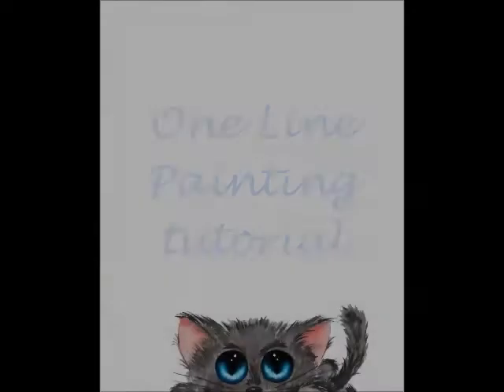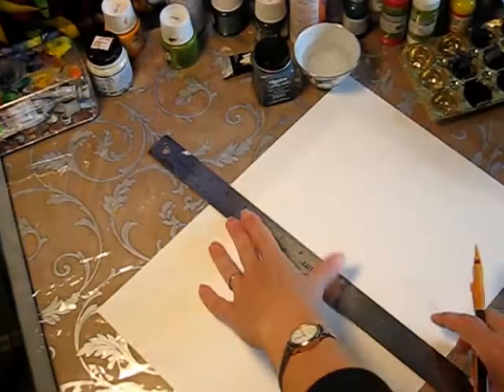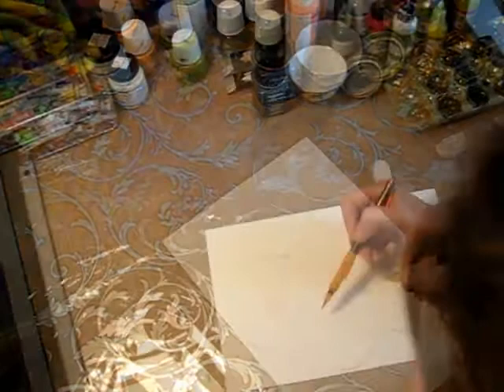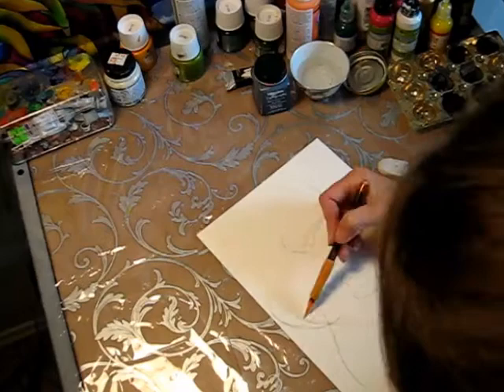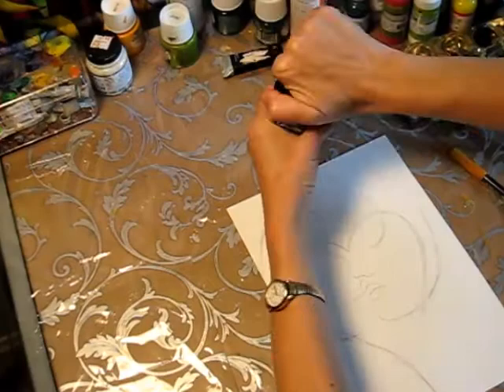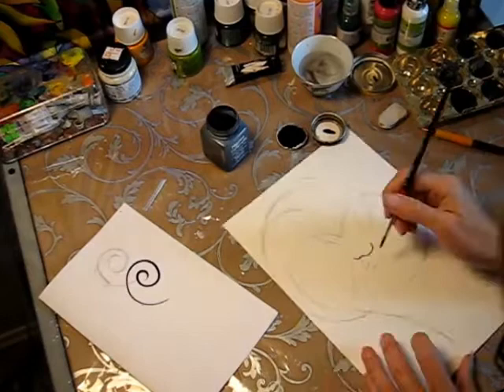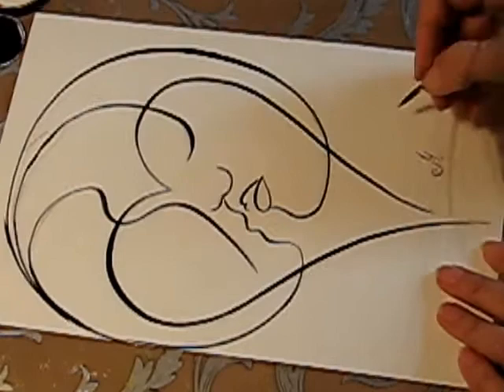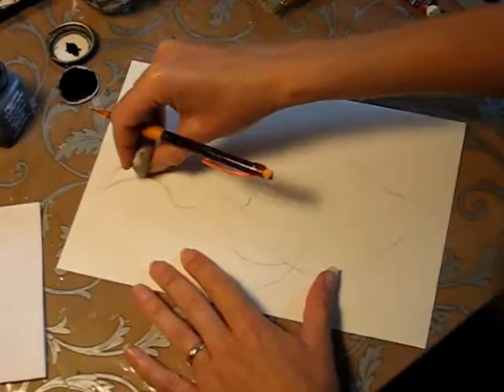How to make your own One Line Painting, Minimalism Style, Home decor ideas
Learn how to paint easy, simple decor for your home
Downloads are available